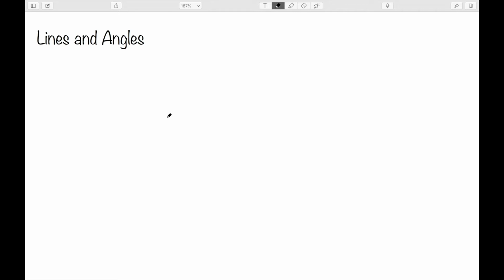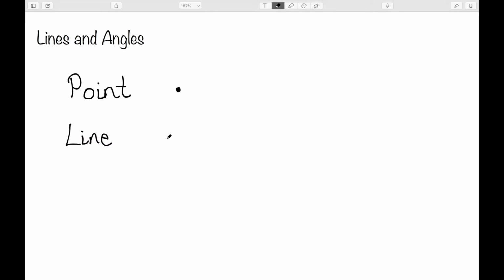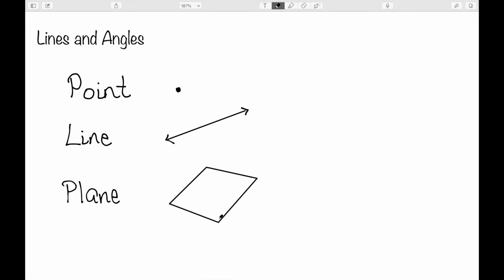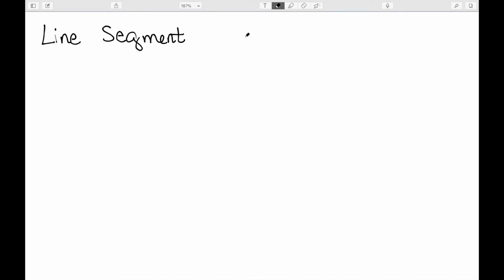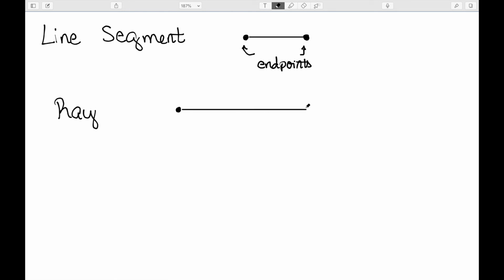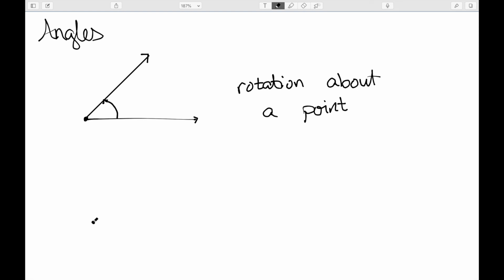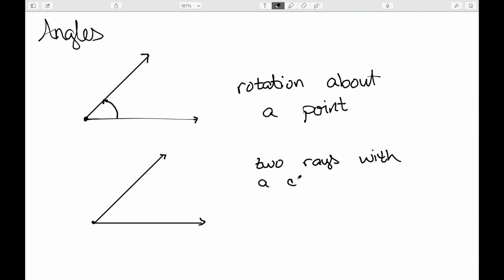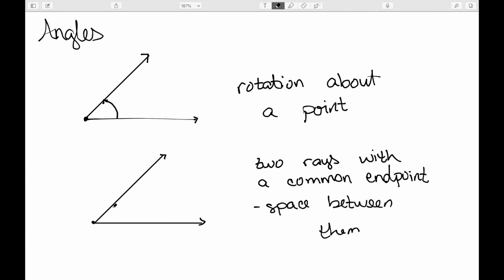Defining Lines and Angles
I define a point, line, plane, line segment, ray, angle, and vertex.